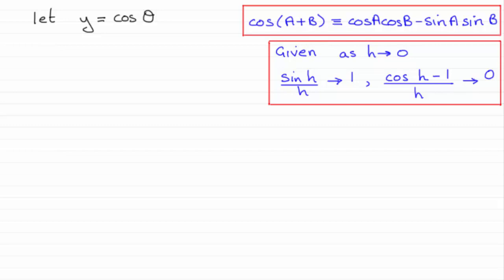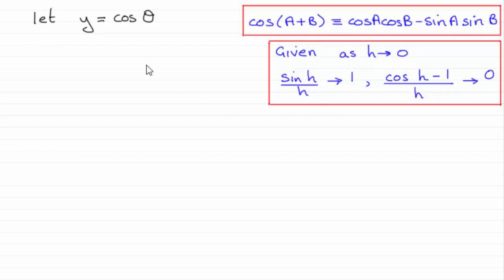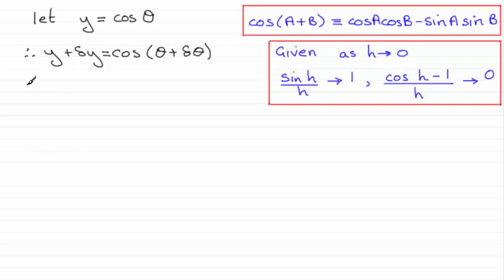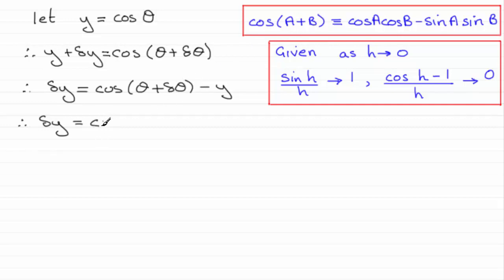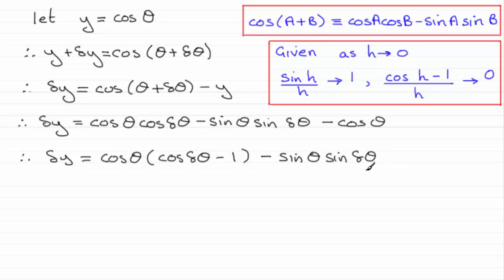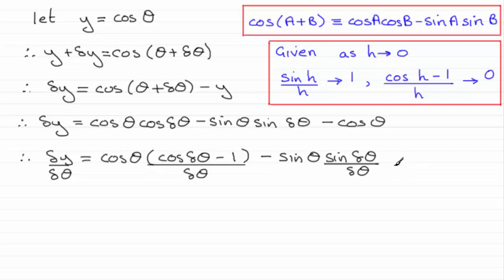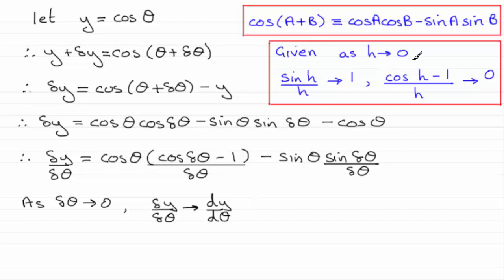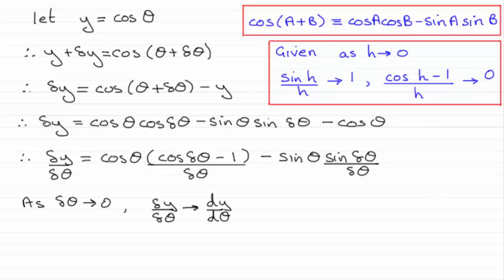How to Differentiate cosine from first principles | ExamSolutions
Differentiate cosine from first principles

Here you are shown how to differentiate from first principles the  cosine function.